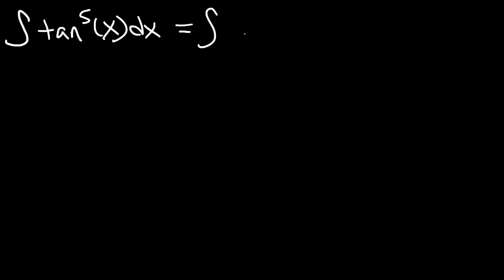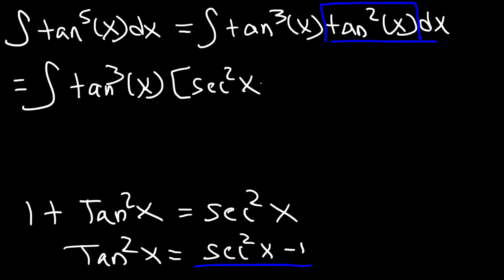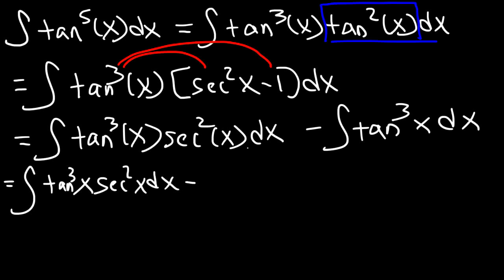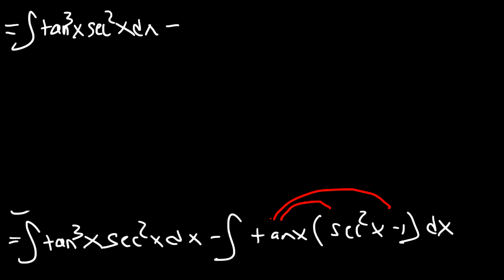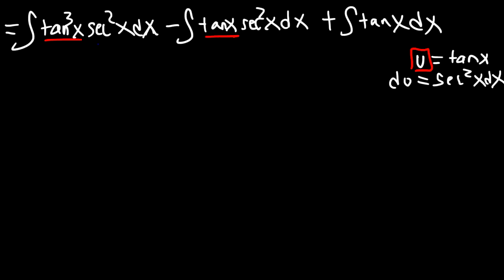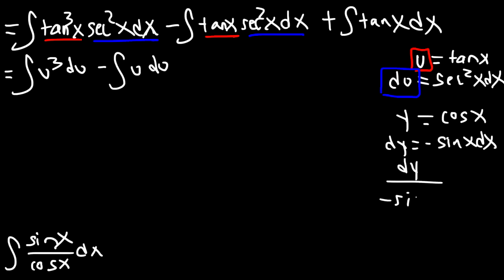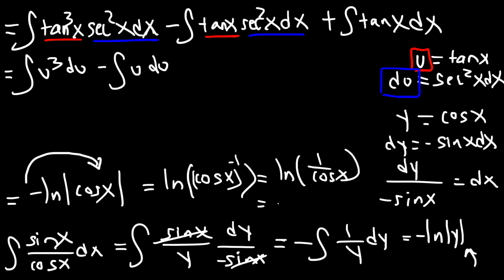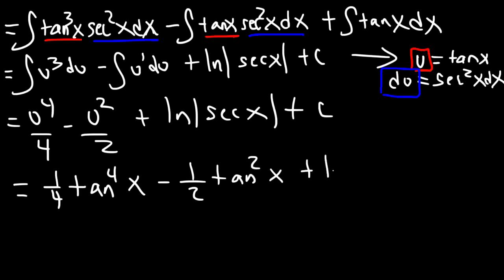Integral of tan^5x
This calculus video tutorial explains how to find the integral of tan^5x using integration by u-substitution and pythagorean identities of secant and tangent.